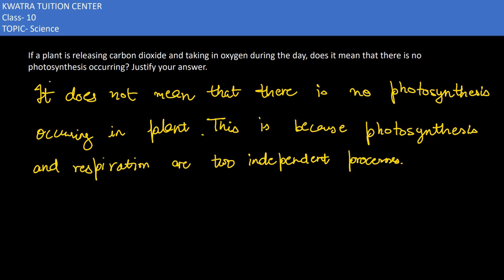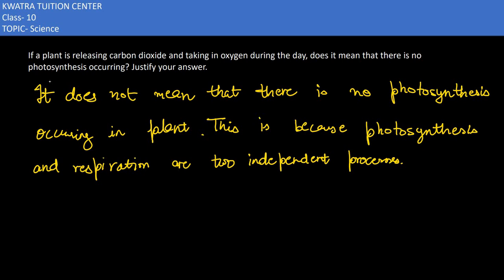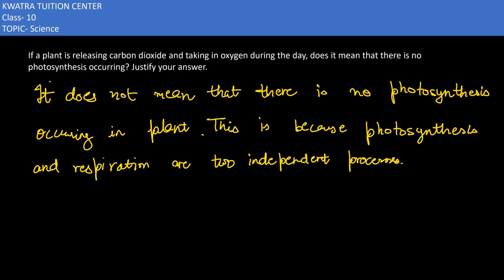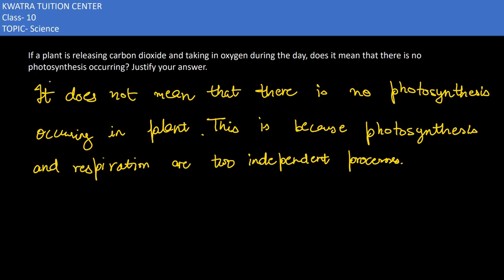5. If a plant is releasing carbon dioxide and taking in oxygen during the day, does it mean that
If a plant is releasing carbon dioxide and taking in oxygen during the day, does it mean that there is no photosynthesis occurring? Justify your answer.